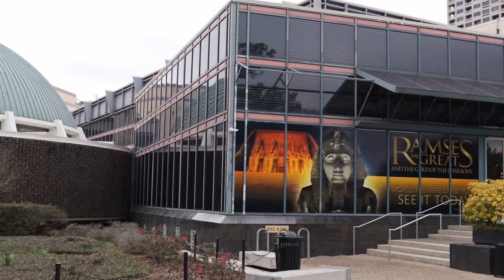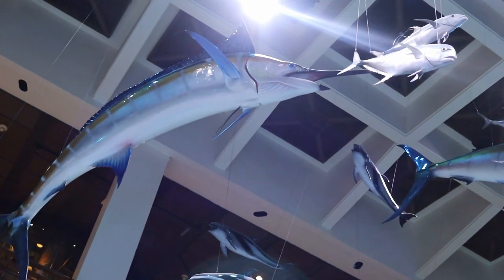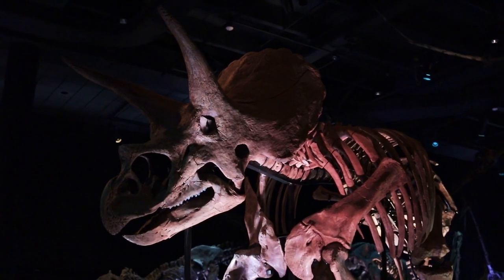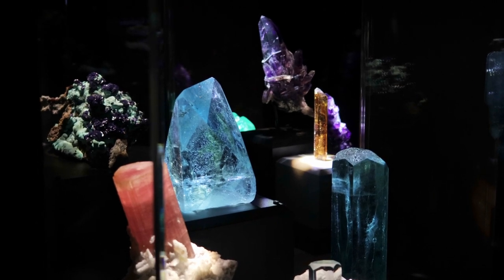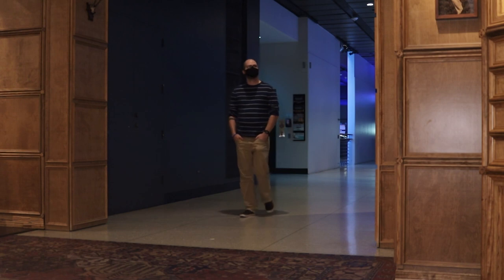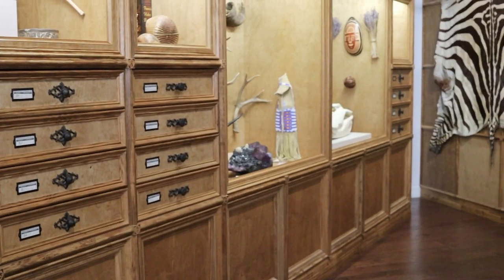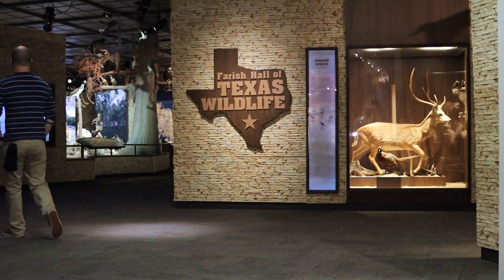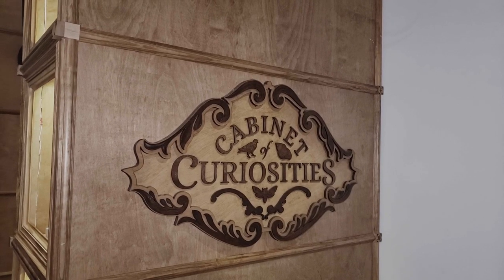WHAT are in these 𝙙𝙧𝙖𝙬𝙚𝙧𝙨 of curiosities!?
HMNS is a curious place and few places within are more curious than the Cabinet of Curiosities...but what is hidden in the 𝙙𝙧𝙖𝙬𝙚𝙧𝙨 of curiosities? Let's explore!